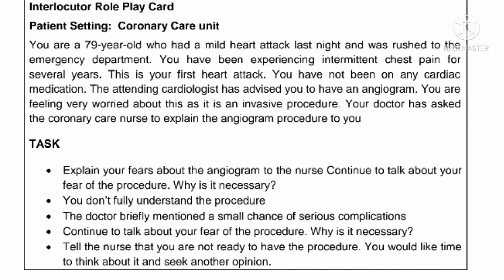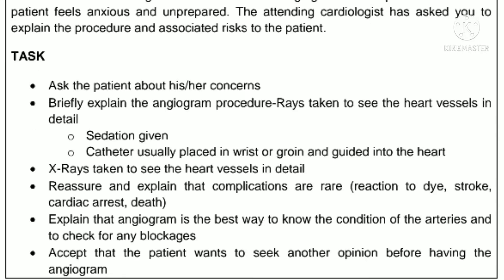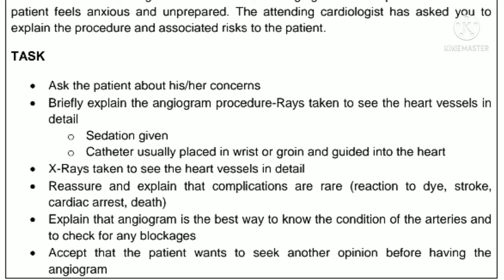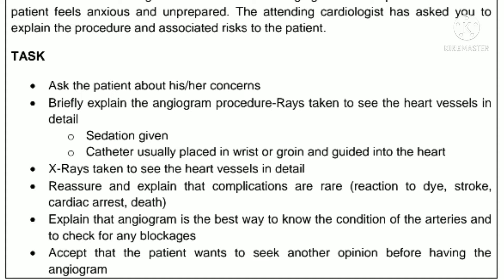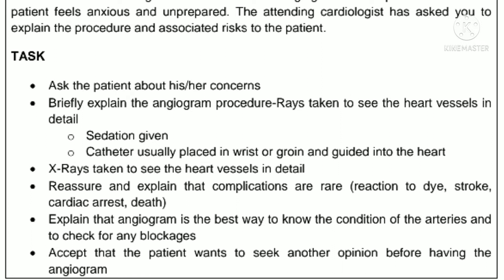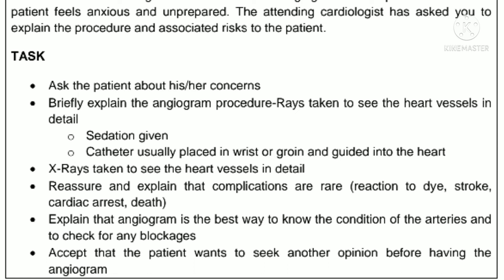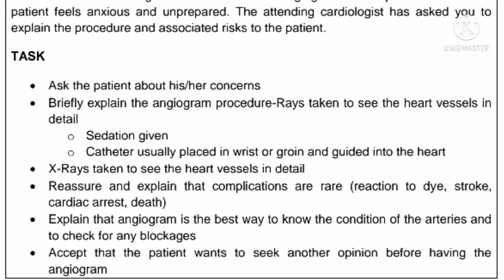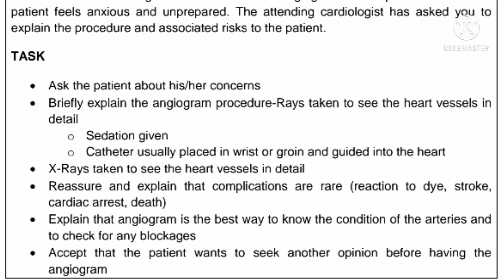OET ROLE PLAY MYOCARDIAL INFARCTION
# oet speaking sample for nurses#oet role play myocardial infarction#sharing simple knowledge#